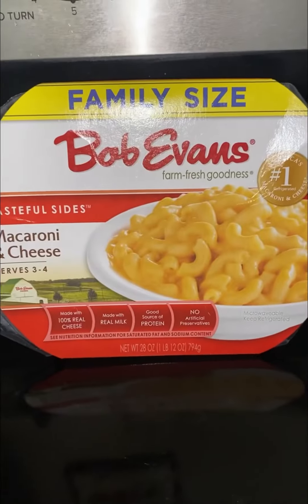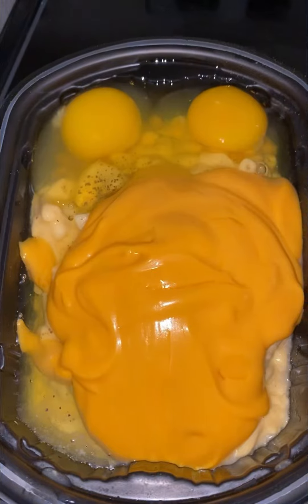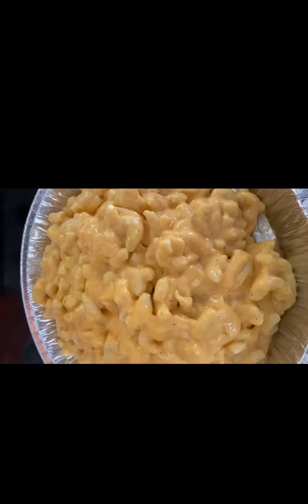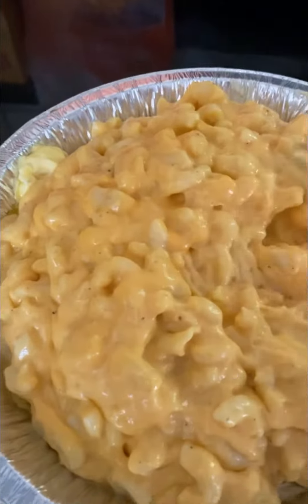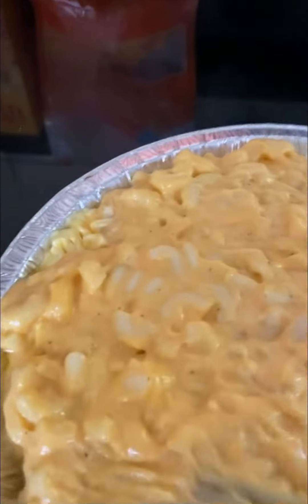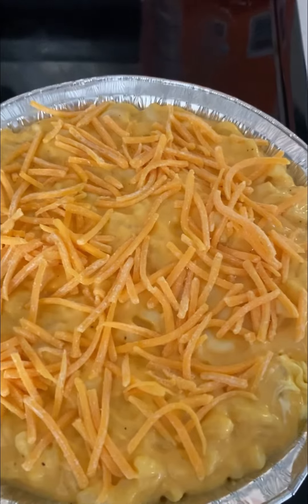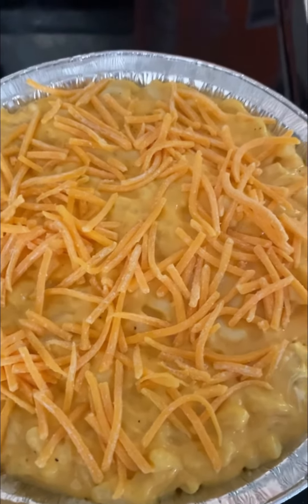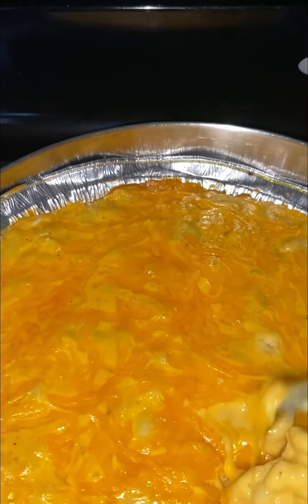How to tweak store bought Mac and cheese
It tastes homemade